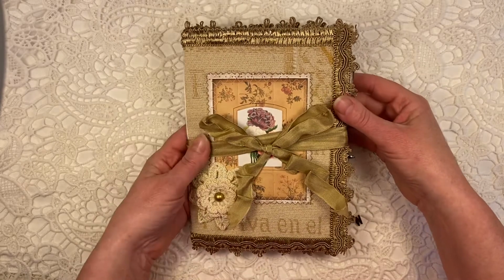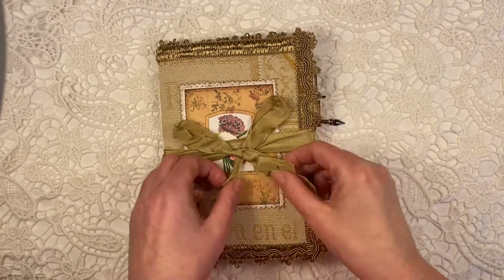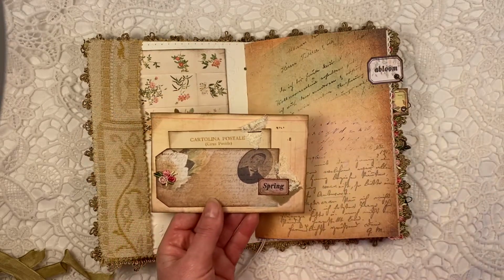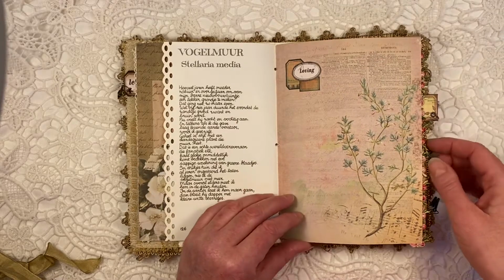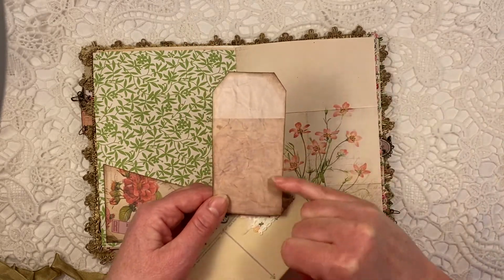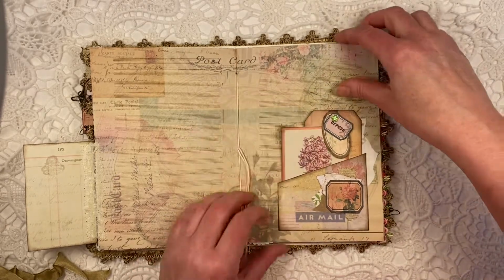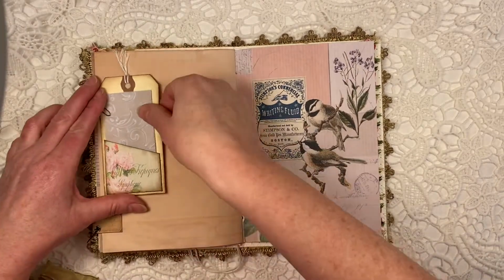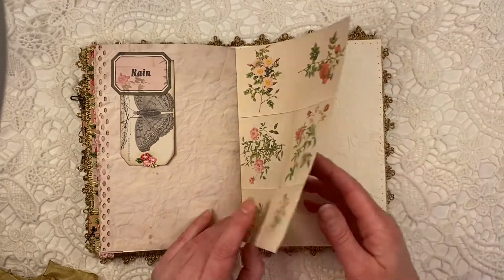For sale for Ukraine: Design Team journal for LineDotArrow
FOR SALE FOR UKRAINE: you can make a bid on this journal (48 pages front and back; 8,5 x 6 1/4 inch or 15,5 x 21,5 cm; one signature) of which your full donation, minus 25 USD for worldwide shipping with track and trace (from The Netherlands), will go to UKRAINIAN REFUGEES (see below for more info). Thank you so much!
Link to the Spring Writings kit
YOU CAN SUPPORT the Ukrainians by putting in an offer on this journal. Full proceeds (minus 25 USD for worldwide shipping with track & trace) will go to help Ukrainian refugees that my daughter helped a few weeks ago. I will make an Etsy listing once your offer has been accepted.
The Ukrainian refugees these proceeds will go to, live at the YWAM (Youth With A Mission) base in Nurnberg, Germany. YWAM Nurnberg is currently taking care of 40 Ukrainian refugees.
Link to my Etsy shop